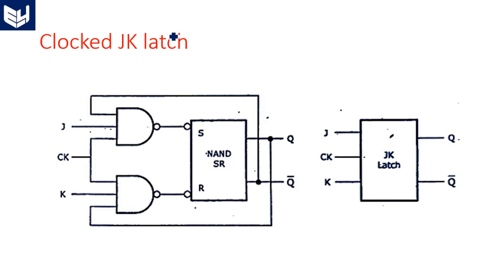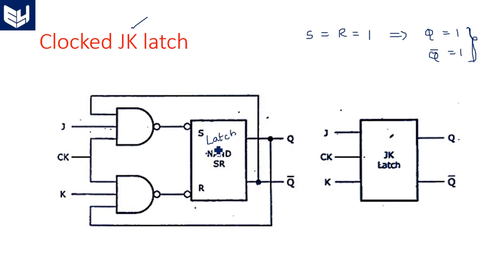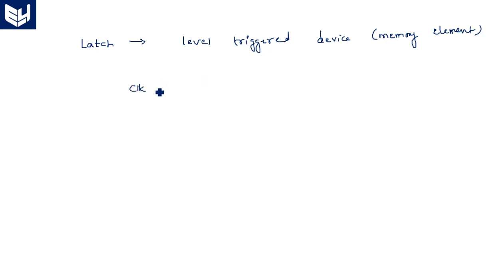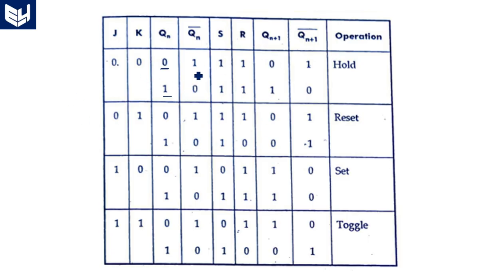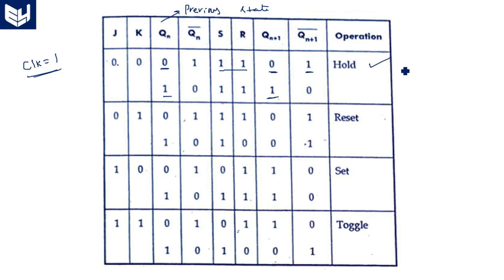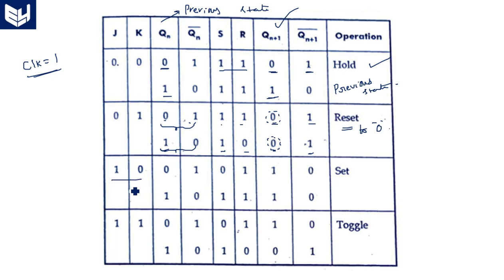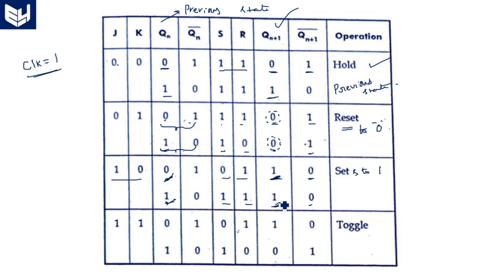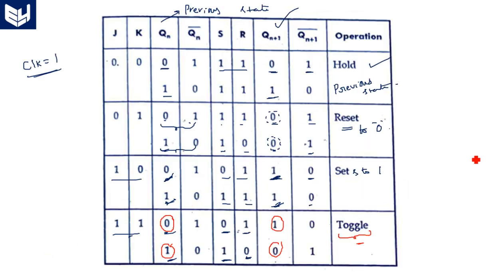Clocked JK latch | Logic Diagram | Digital Systems Design | Lec-126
Clocked JK latch - Logic Diagram